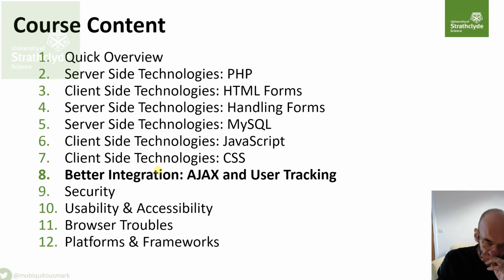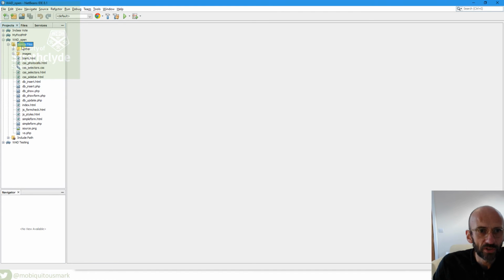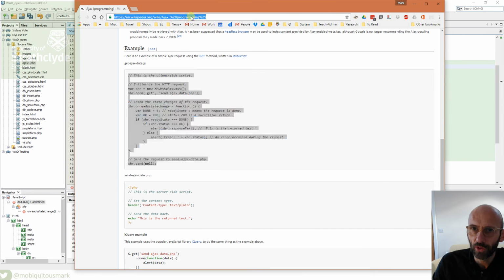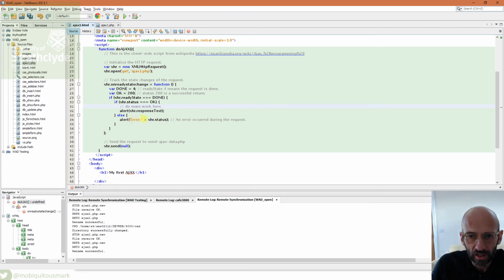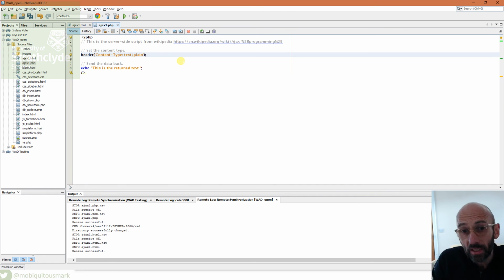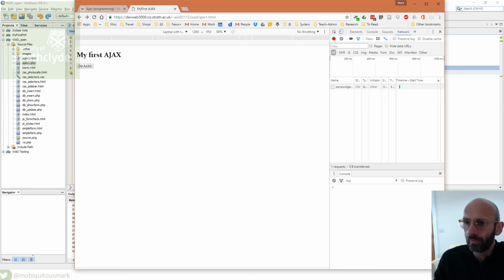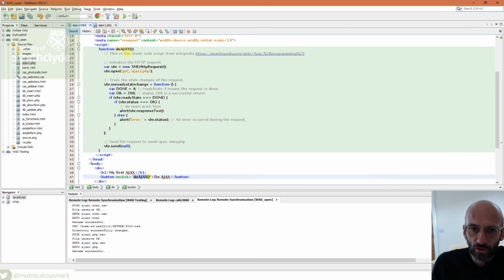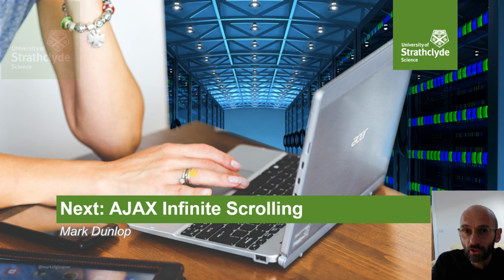WAD S-7-1 Ajax 1 - loading data into page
MyFirst AJAX - dynamically loading child page data initially into an alert and then into a paragraph on a parent page.